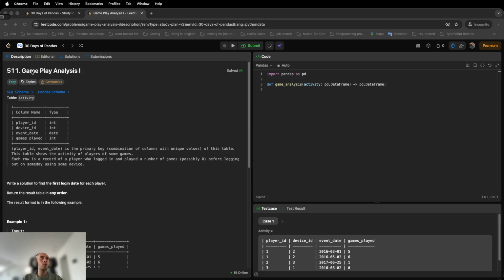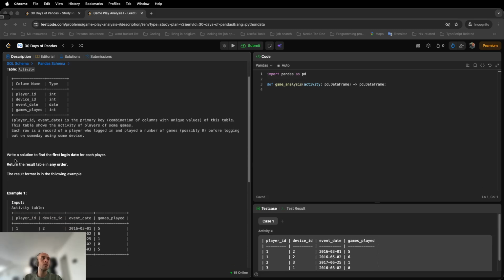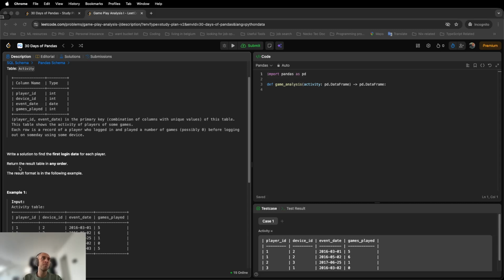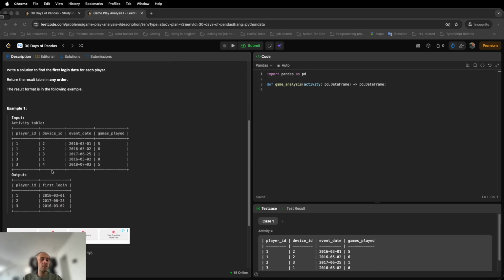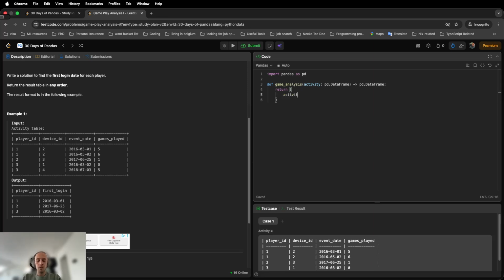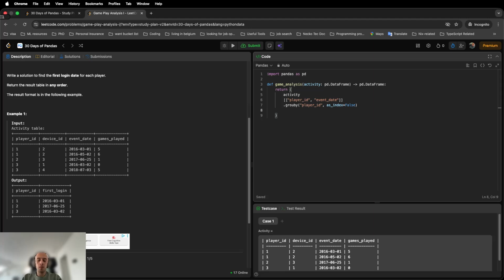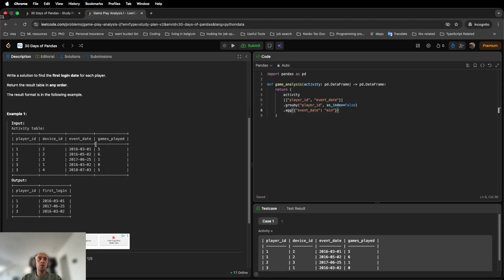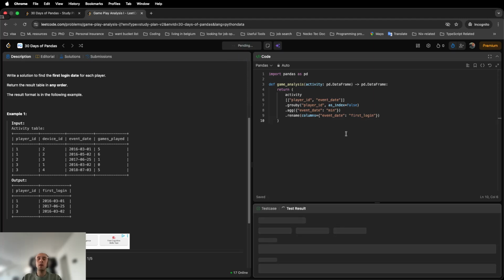LeetCode, 30 days of pandas, groupby + agg + rename, 511. Game Play Analysis I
- 18th question from "30 Days of Pandas" from LeetCode,
- Solved by using groupby, agg, and rename functions